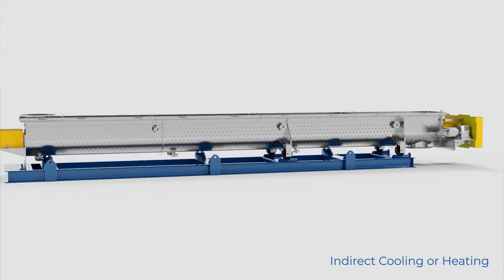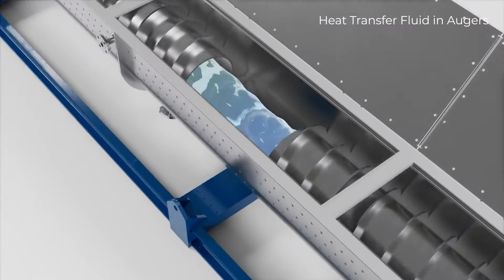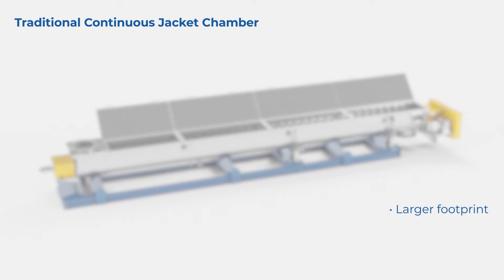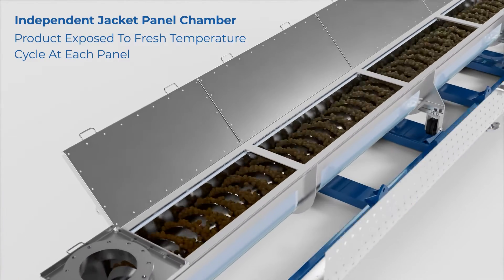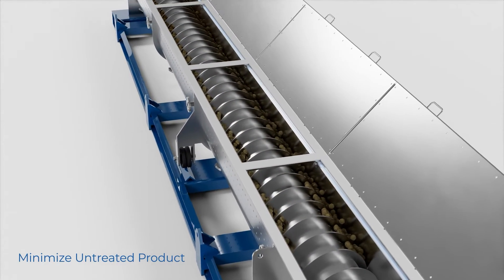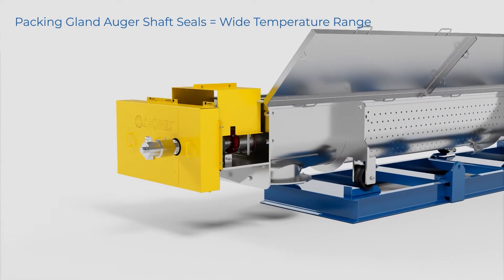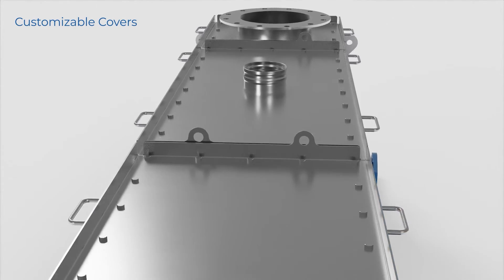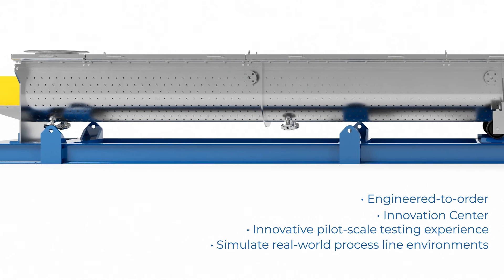S Howes Thermal Conveyor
S. Howes manufactures screw conveyors designed for thermal heating and cooling processes. Heat transfer is accomplished through contact with an external jacket (bolt-on or integral) and/or through the transfer auger itself. The material is heated or cooled while being transferred down the length of the conveyor.